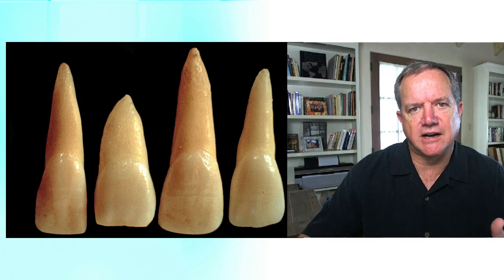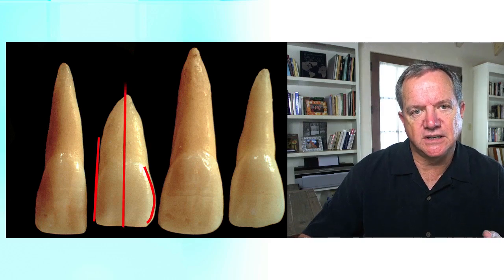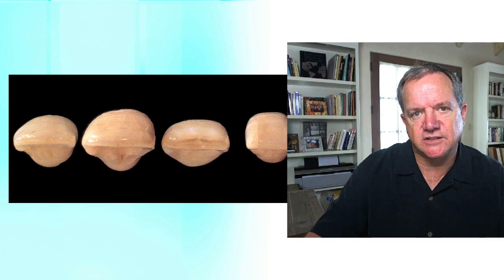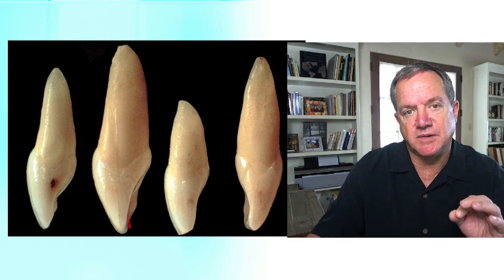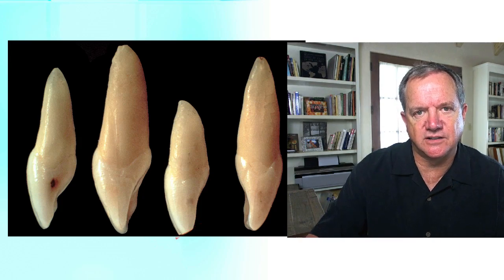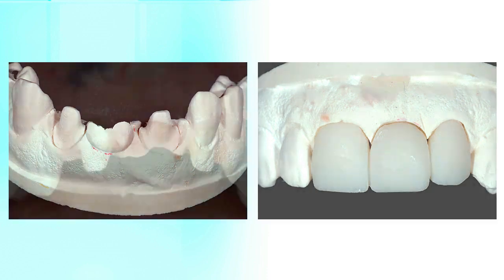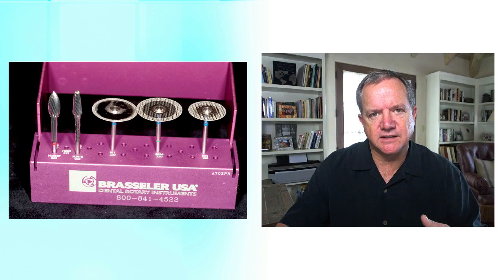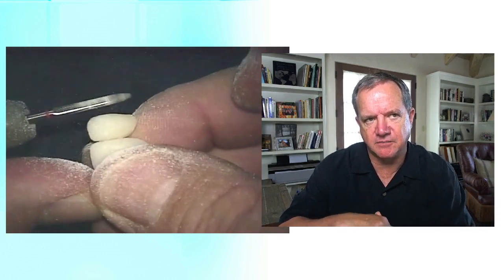Anterior Temporaries Part 6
In part six of his eight-part series, Dr. Frank Spear discusses refining facial surfaces.